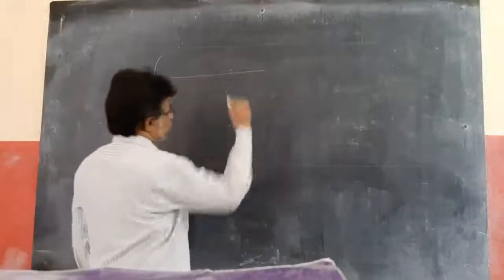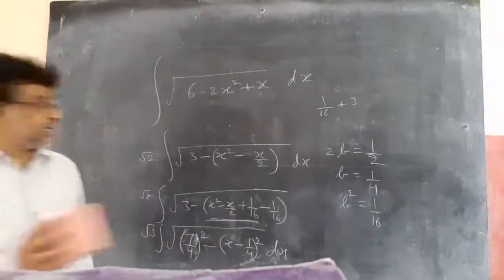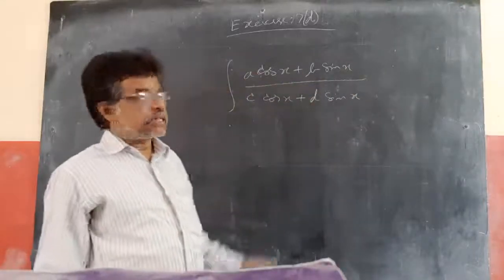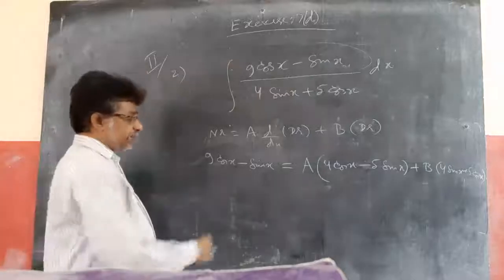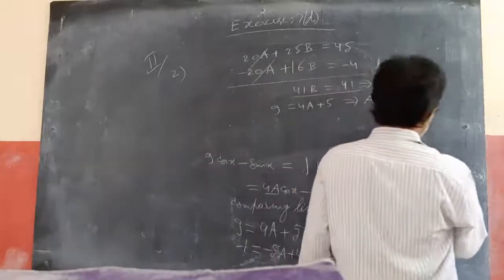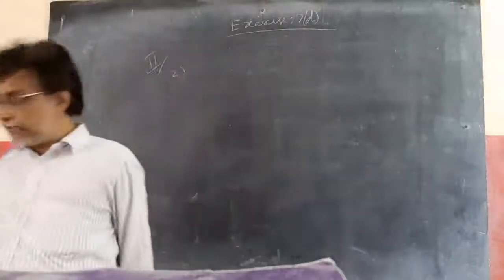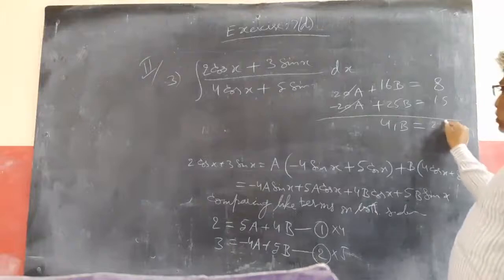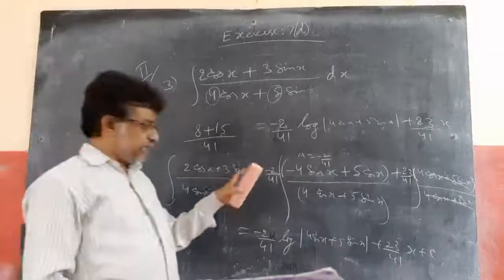Integration 07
Iit/eamcet/ipe